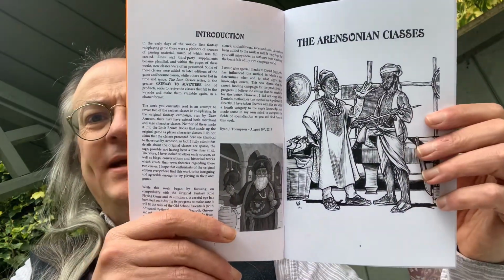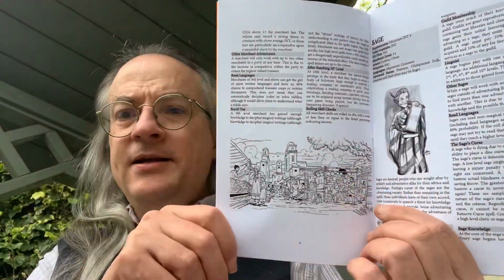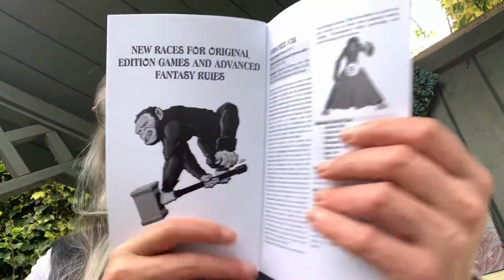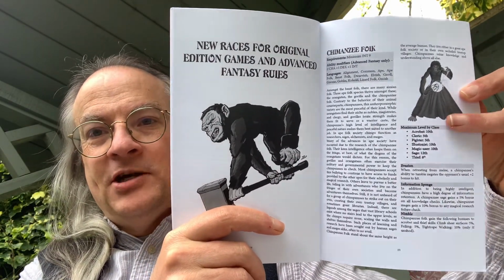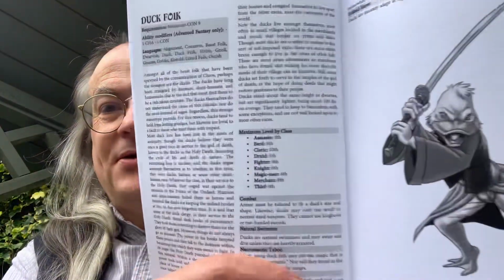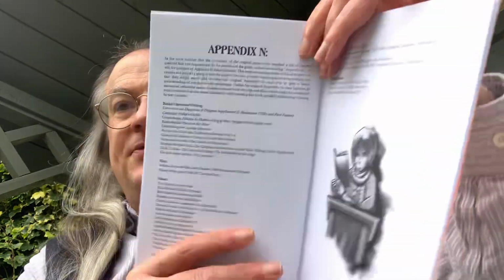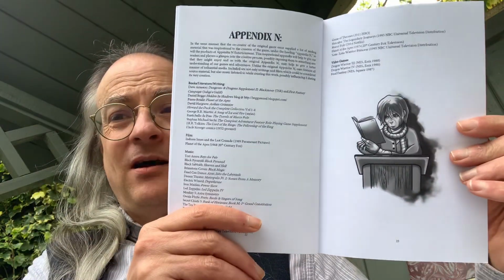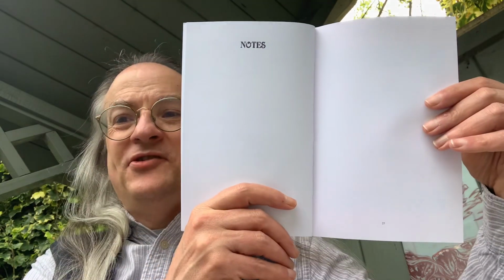Unboxing in the Nook: The Lost Classes: The Arnesonian Classes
An unboxing of The Lost Classes: The Arnesonian Classes, ‘A GATEWAY TO ADVENTURE supplement for use with the Original Edition Fantasy and Old School Essentials Retro Adventure Game’, by R.J. Thompson and published by Appendix N Entertainment.